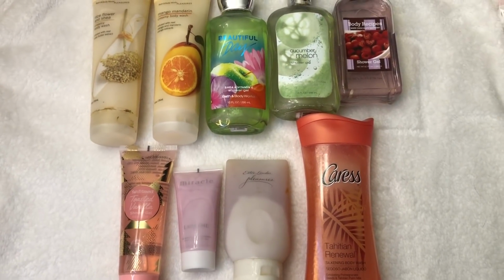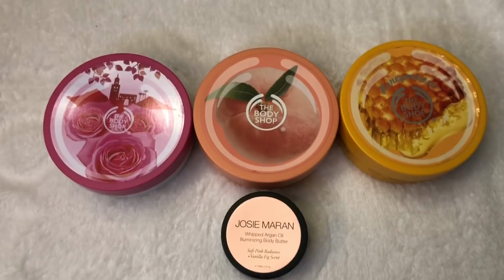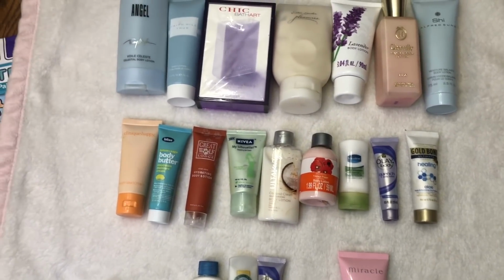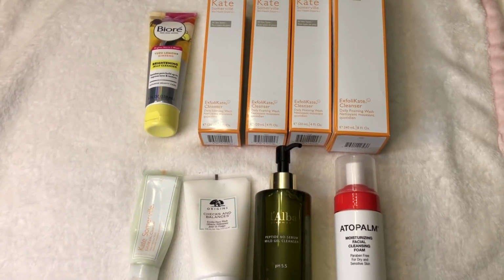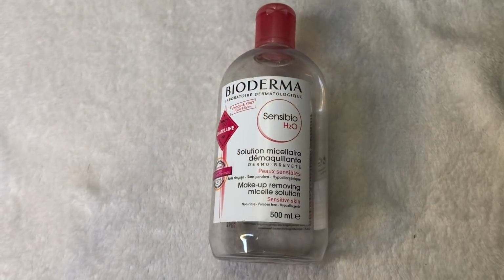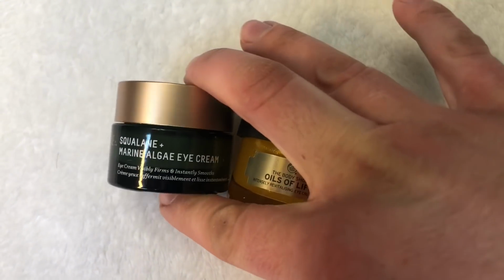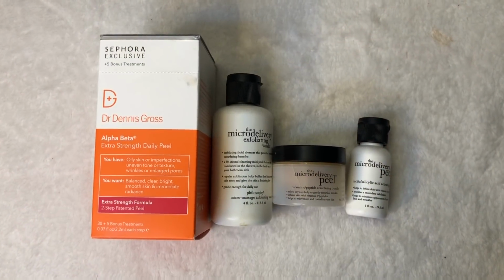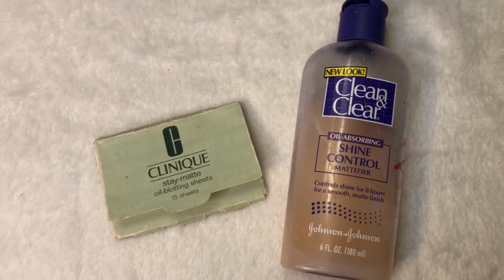2021 Skincare Inventory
Hi guys!!

I hope you enjoy watching my 2021 inventory for skincare!!
Paula